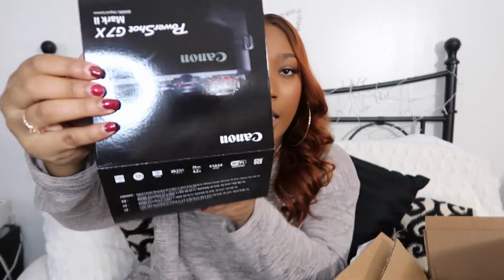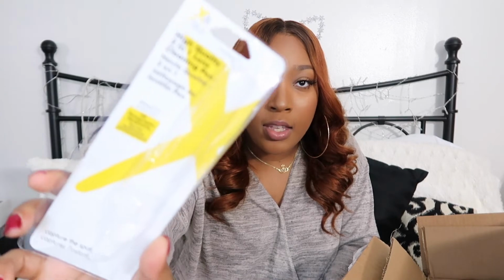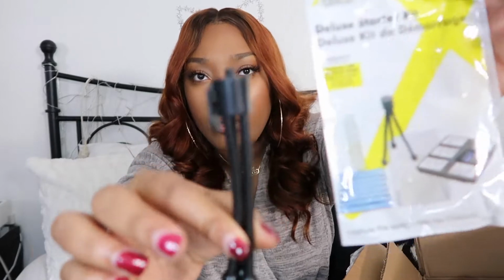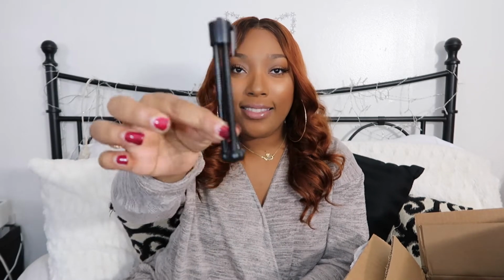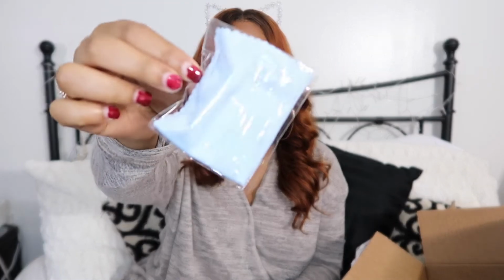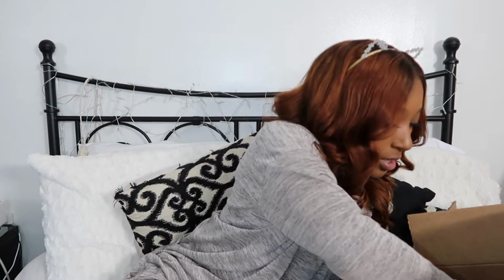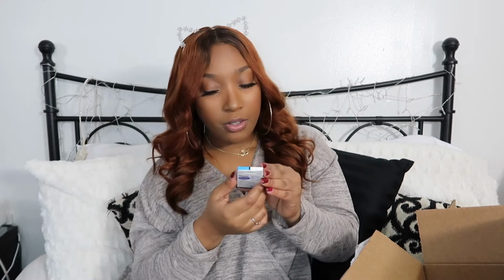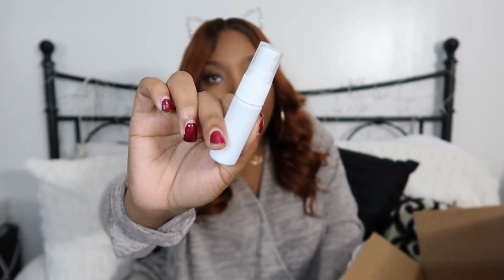CANON G7X MARK II REVIEW & UNBOXING | COMAPRE QUALITY TO iPHONE 7 PLUS | Best Vlogging Camera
I love my new camera and I'm so glad I purchased it! The Canon PowerShot g7x mark ii is amazing for vlogging and for regular video recording and its flip-up screen makes it super easy to see if you're in focus when vlogging on the go or recording at home. So many youtubers including Will Smith use this camera and I can see why they love it, the quality is amazing.
X canon g7x starter bundle $549.99

x i n s t a g r a m @_ericaandrea
x s n a p c h a t @antiteenager

Age: 23
Camera: Canon PowerShot g7x mark ii
Editing software: iMovie
Hometown: NYC